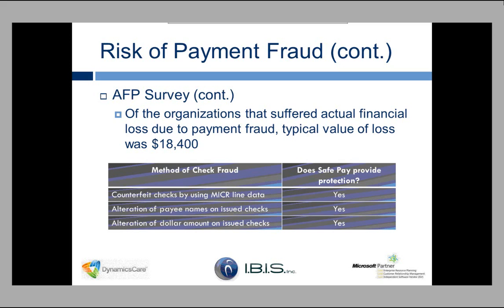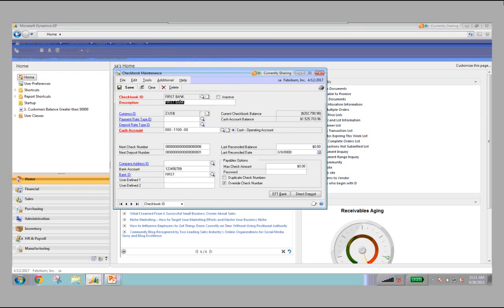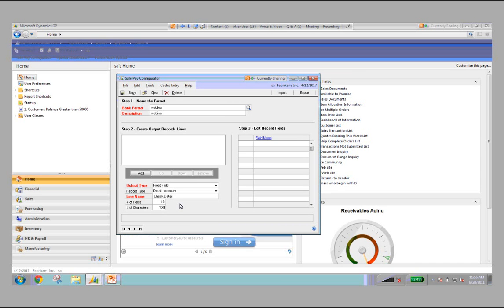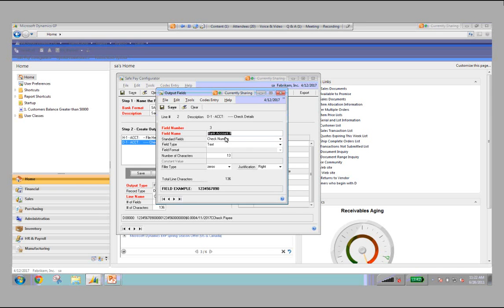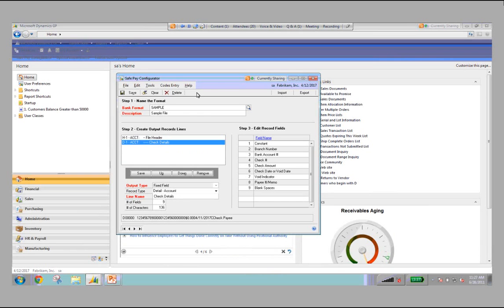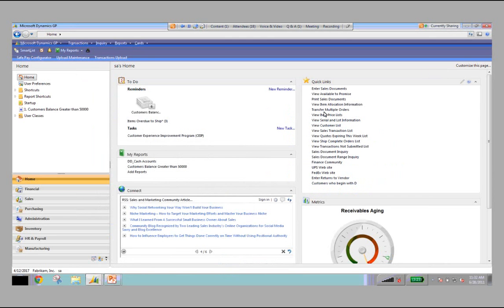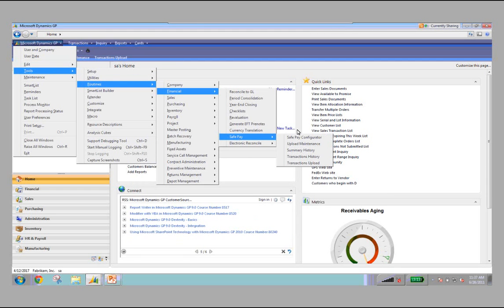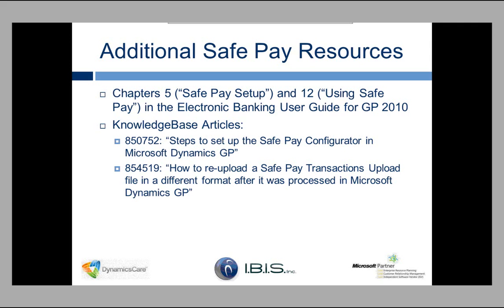Safe Pay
This session will detail positive pay advantages and the processes of setup.